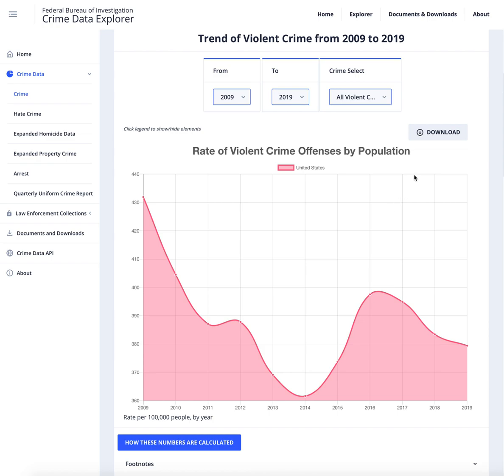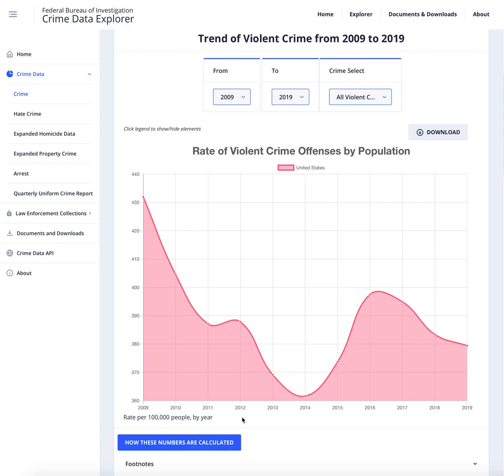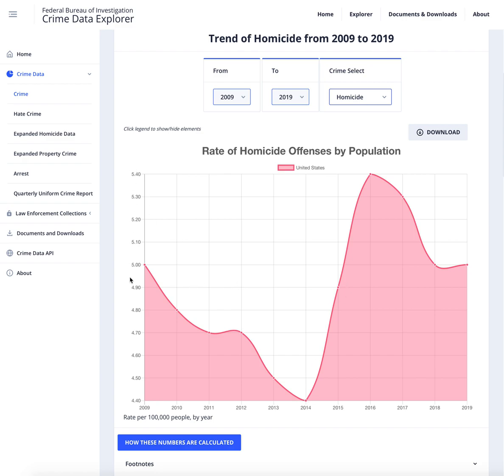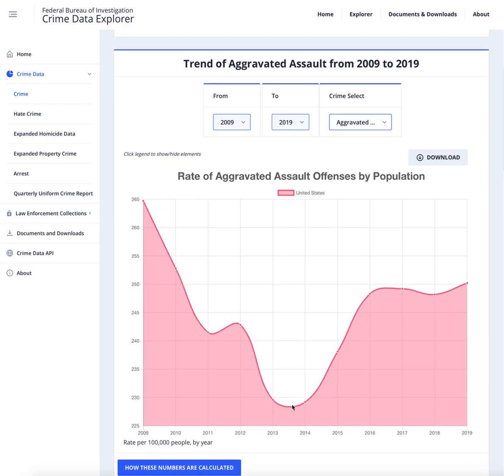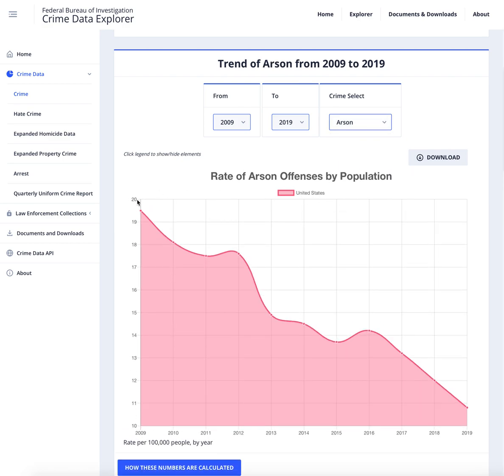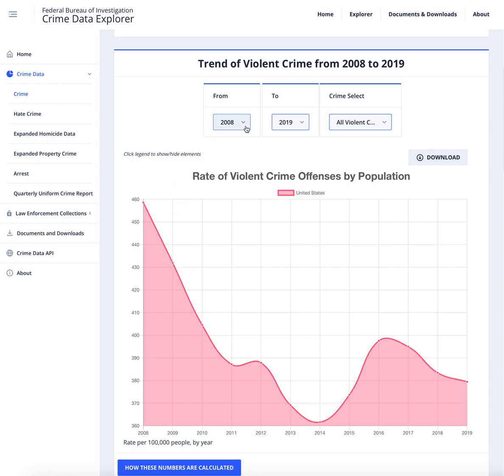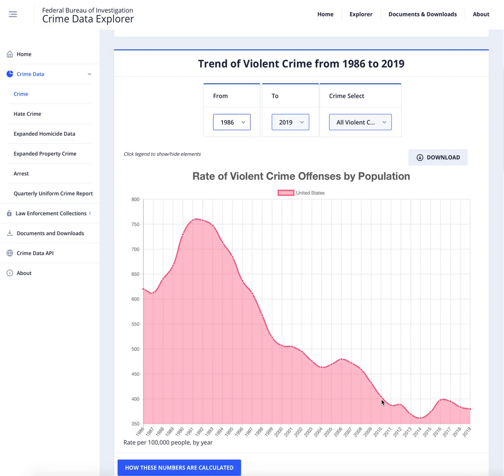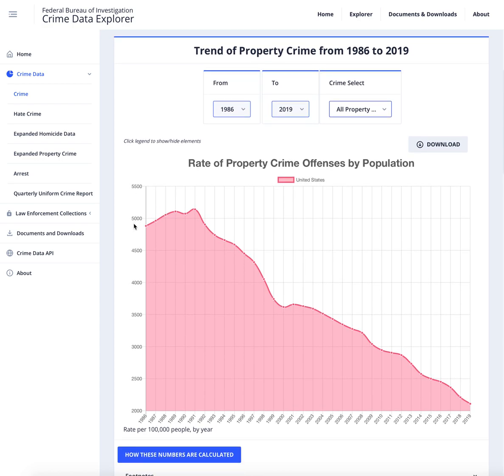Crime Trends - 1986-2019